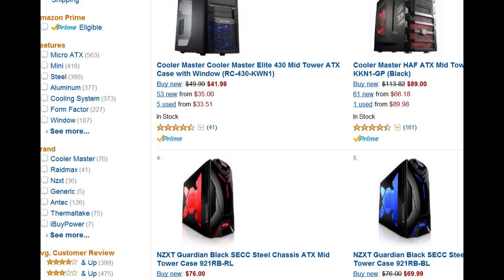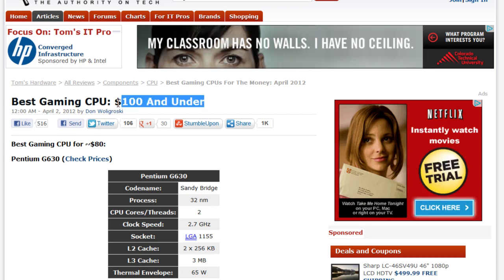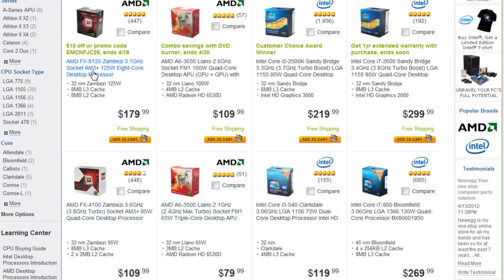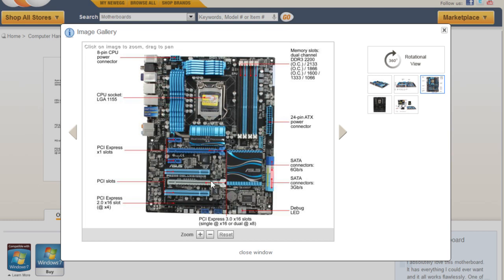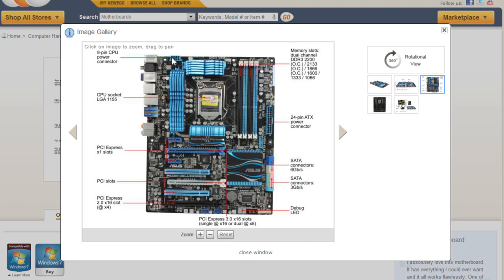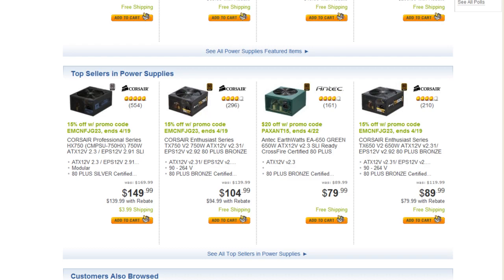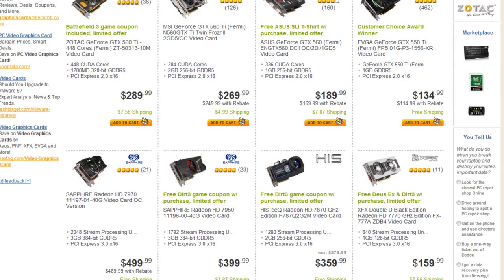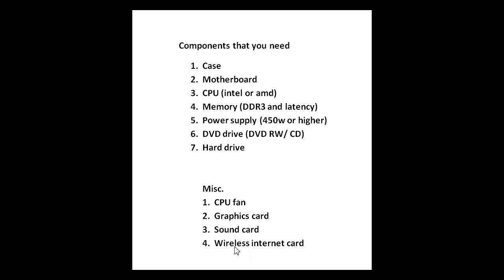How to build your first computer Part 1 - Planning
This is a video to demonstrate the process of building a computer yourself. I will be going over the planning process and the actual building process. This Part 1 video shows the basic components of a computer and how you should go about selecting parts.